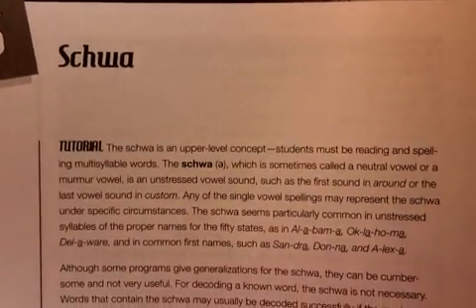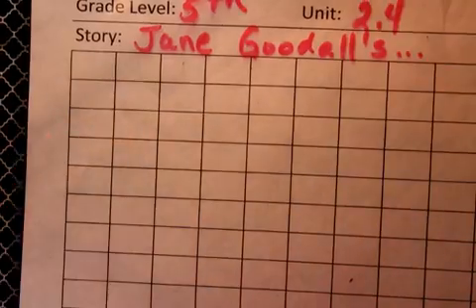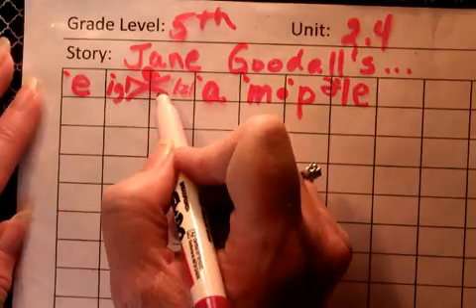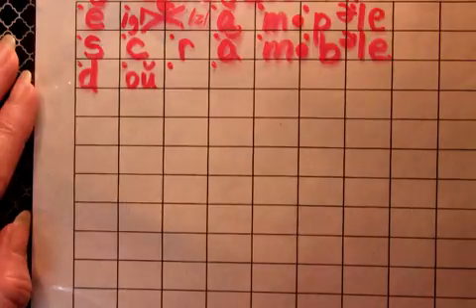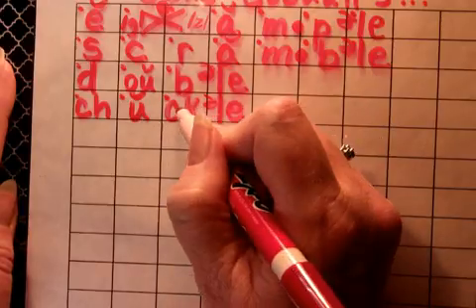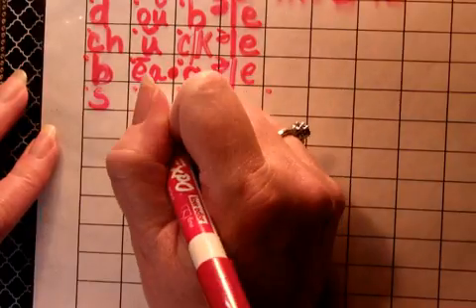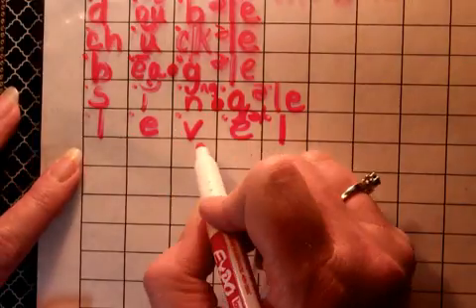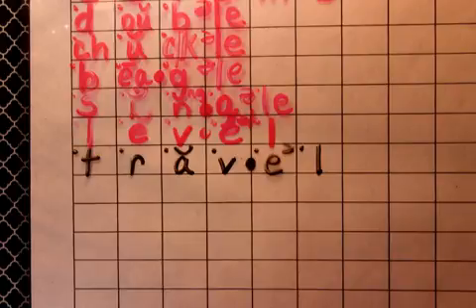Jane Goodall's... spelling part 1. 5th gr 2.4